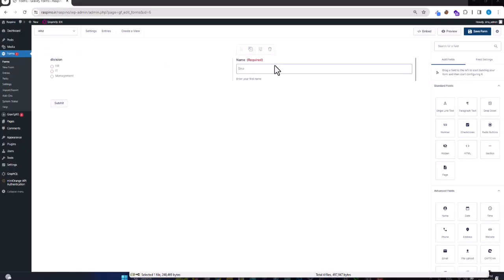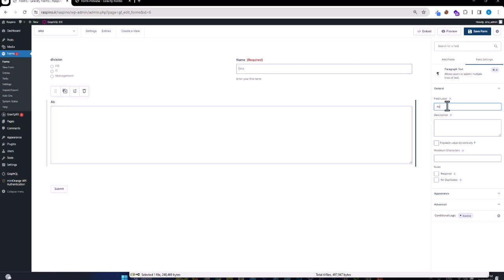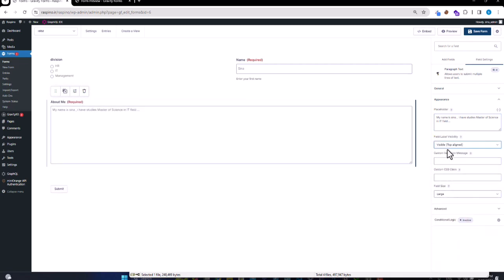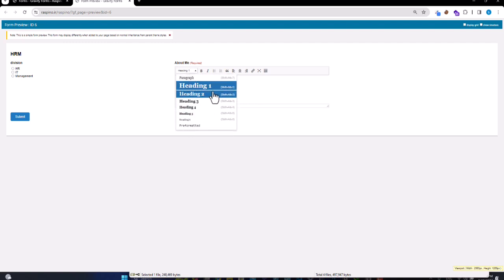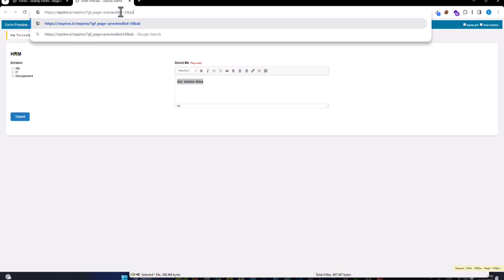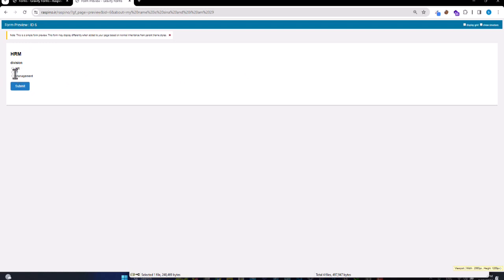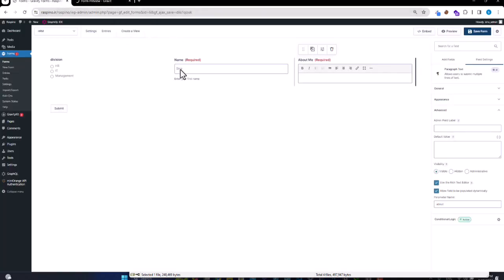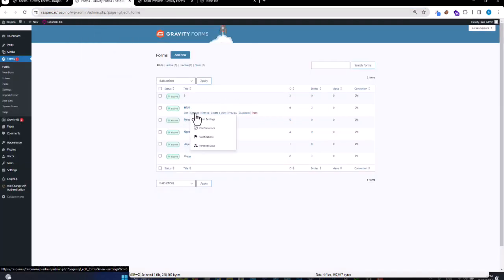Unlocking the Power of Gravity Forms Paragraph Fields: Tips, Tricks, and Hidden Features Revealed!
Discover the untapped potential of Gravity Forms' Paragraph Fields in our latest video! Dive into a treasure trove of tips, tricks, and hidden features curated from years of hands-on experience. From enhancing user engagement to optimizing data collection, we'll walk you through advanced techniques to leverage Paragraph Fields like never before. Say goodbye to bland forms and hello to interactive experiences that captivate your audience. Join us as we demystify the secrets behind Paragraph Fields and revolutionize your Gravity Forms workflow. Let's elevate your web development game together!